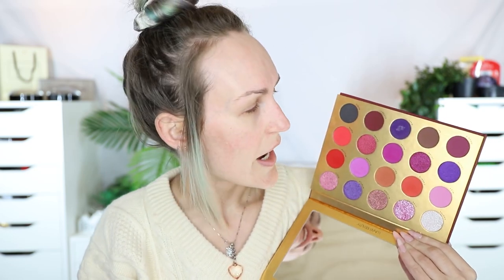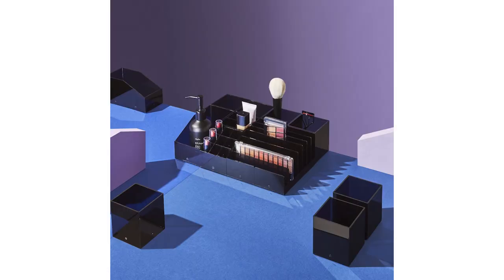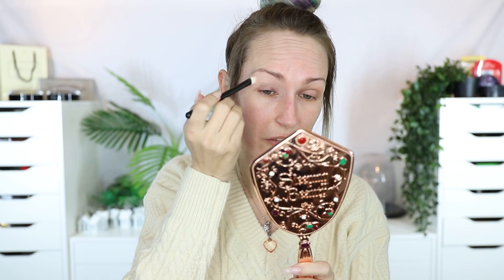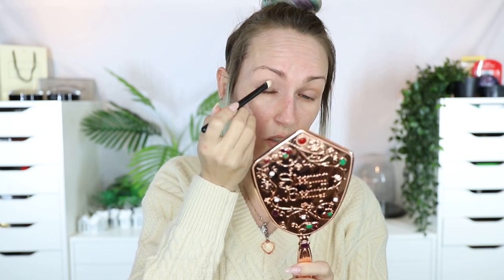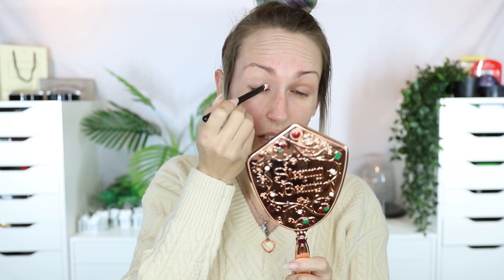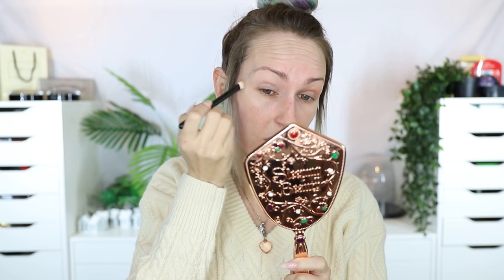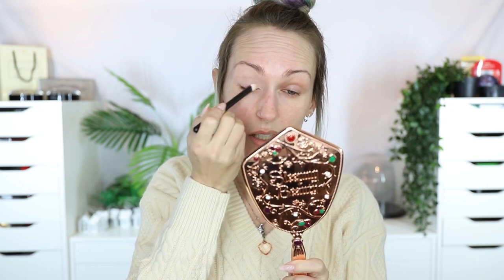Answering Your Spicy Questions (lol) | JDMM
Welcome back to another episode of Just Doing My Makeup where I answer your burning questions.

Products Used
Lunar Beauty Moonspell 2 Palette
- Camryn – Crease + Inner & Outer Corners
- Willow – Inner & Outer Corners
- Macy – Outer Corner
- Myrtle – Eye Lid
- Luna – Center Eye Lid
Pat McGrath Labs Intensifeyes Artistry Wand
Rephr Holiday 2021 collection
Mac Painterly Paint Pot
Lisa Eldridge Elevated Glow Highlighter
Nars Come Hither Blush
Mecca Max Micro Matic Brow Pencil
Natasha DenonaLip Crayon in Ilona
Lisa Eldridge Lip Gloss in Affair